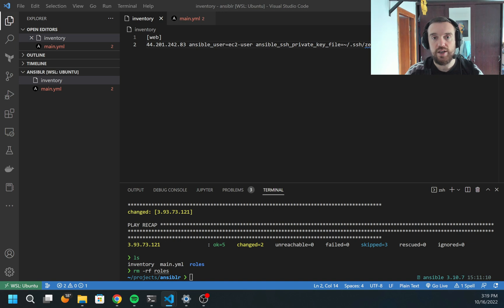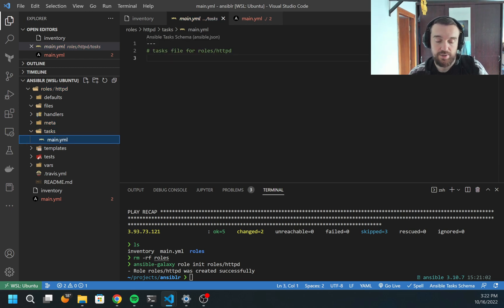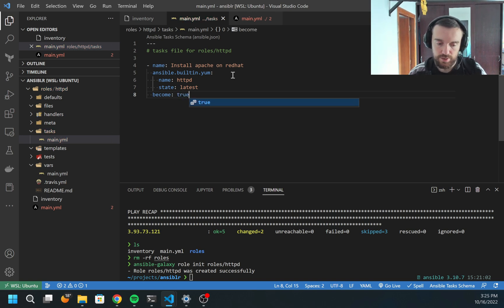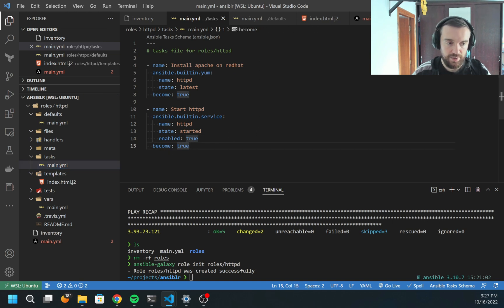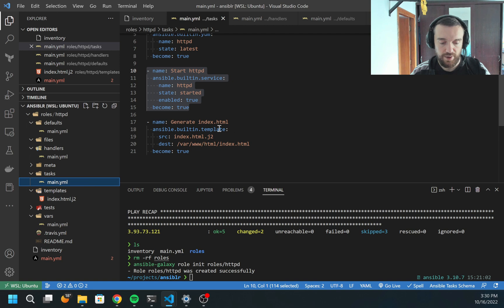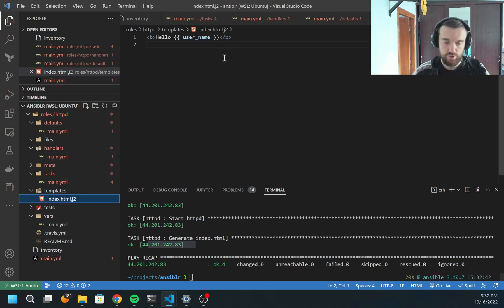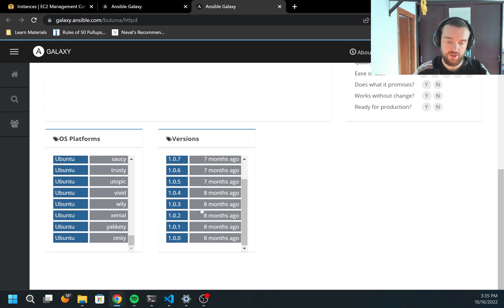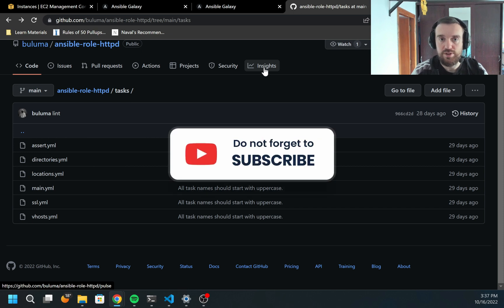Ansible: Part 4 - Ansible Roles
Hello, this is the fourth video in a series about the ansible playbook. What is a role, how to create one, and how to use it?